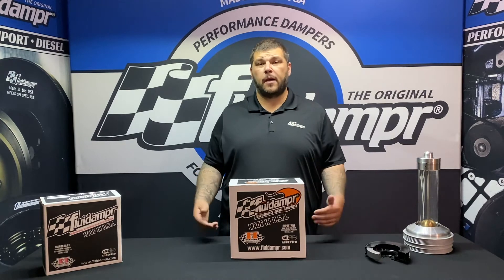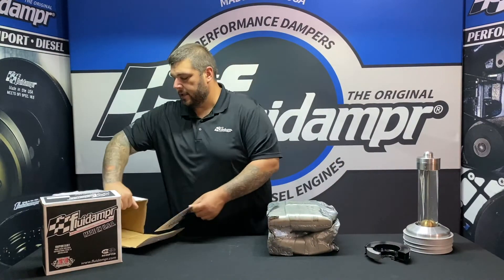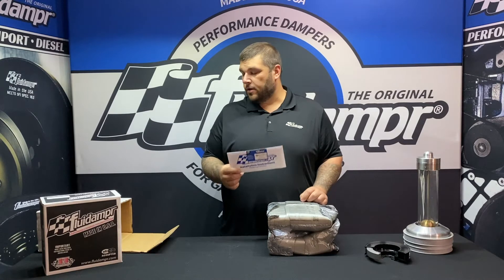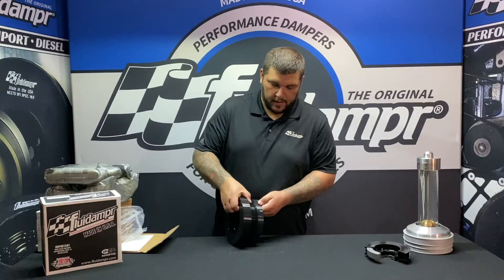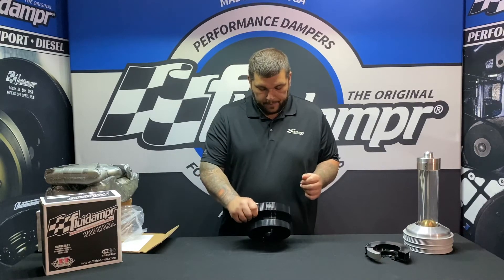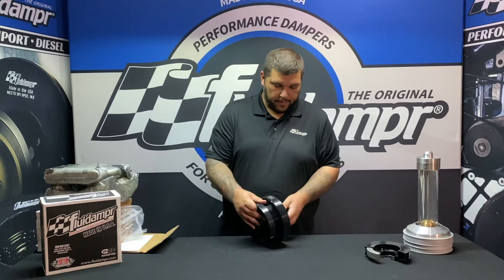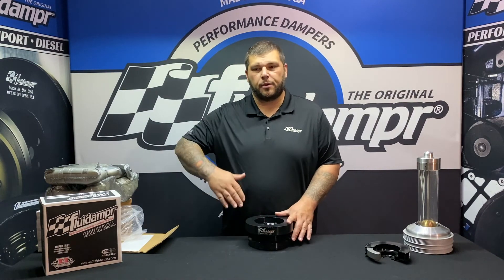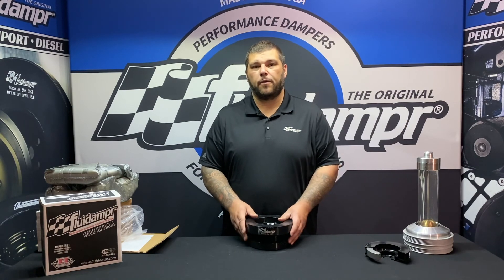Fluidampr | 7.3L Ford Power Stroke 1999-2003 | #720211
Serious power requires a serious damper. Protect your 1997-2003 Ford 7.3L Power Stroke engine with the technology preferred by heavy duty diesel OEMs. Superior viscous damper design controls harmful torsional vibration across the entire rpm range. Reduce wear on engine components. Reduce risk of crankshaft failure. Improve timing. Unleash lost torque and horsepower. Competition built precision CNC machined and balanced high-grade steel components. Corrosion resistant black zinc finish with engraved timing marks. No maintenance required. Trusted by leading performance diesel engine builders worldwide. SFI 18.1 certified. Made in USA.

for damper specifications and where to buy.